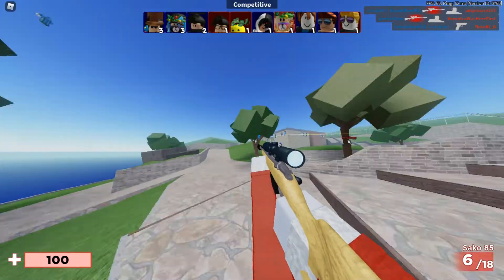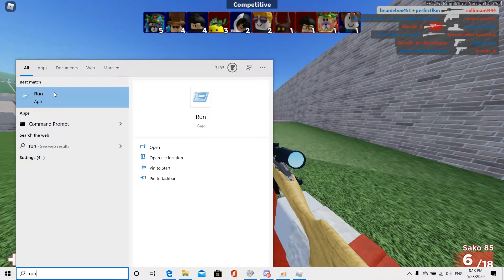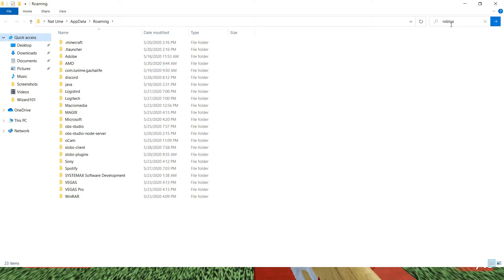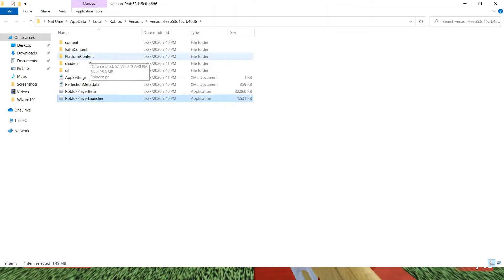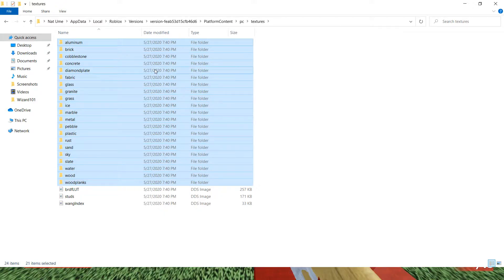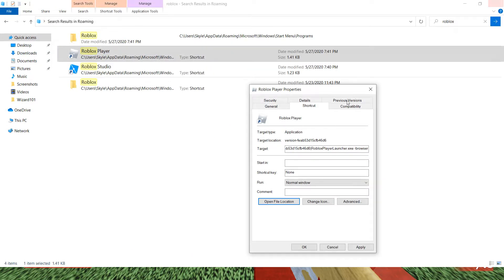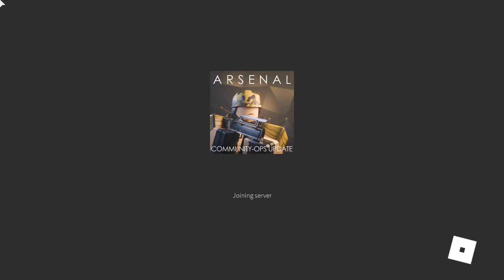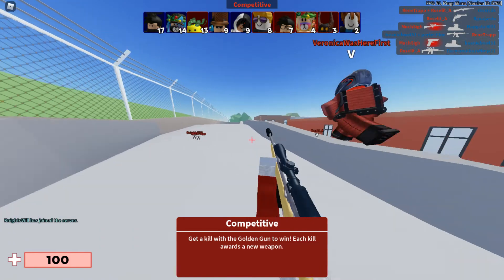Roblox How To Increase Your Fps In Arsenal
In This Video I Show You How To Increase Your FPS In Arsenal By Deleting Your Textures